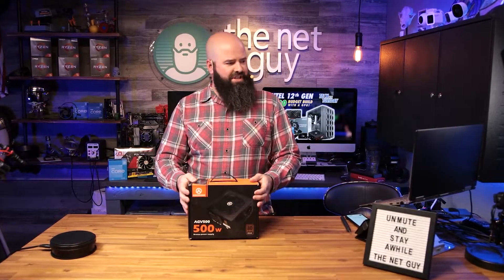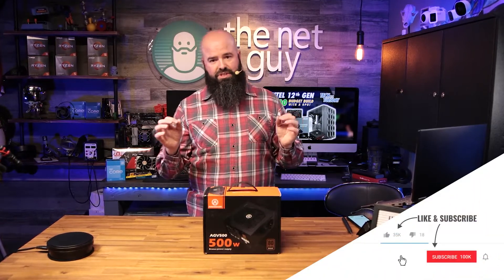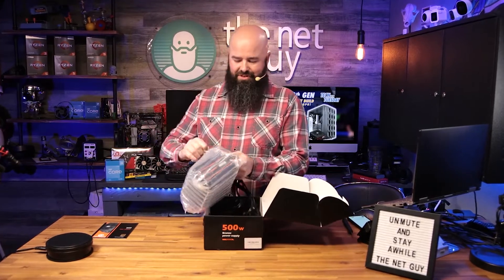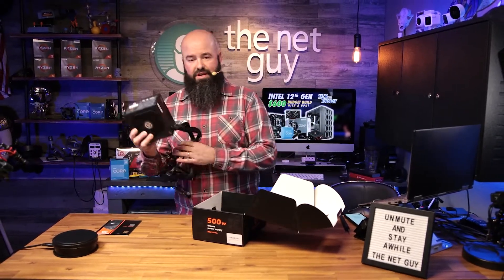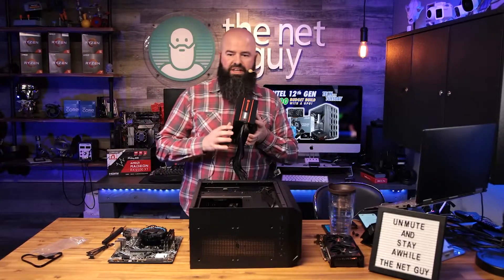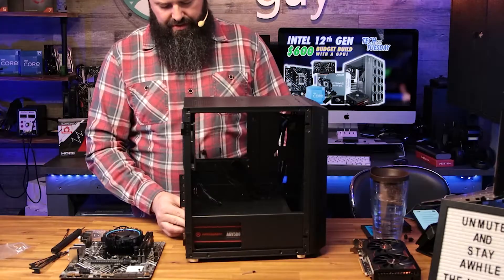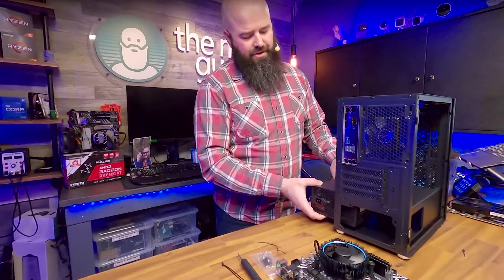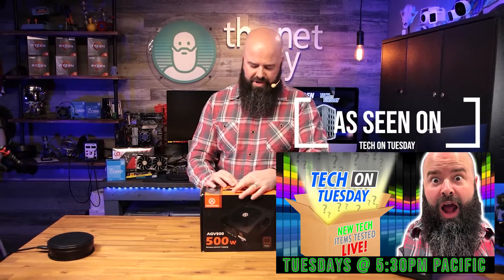Budget PSU - ARESGAME AGV500 - 500W ATX Supply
Aresgame has been making budget friendly power supplies for many years now.  There were some questions about over-ratings and they corrected some labeling recently.  That said, they are a bargain if you're looking for PC flipping parts or budget friendly, reliable hardware.  The 500W PSU is their entry level but can handle a ton of different configurations easily.

UPDATE: It is on the "Tier D" list however as one user pointed out - so no mission critical loads here and only if you're looking to save $$$.